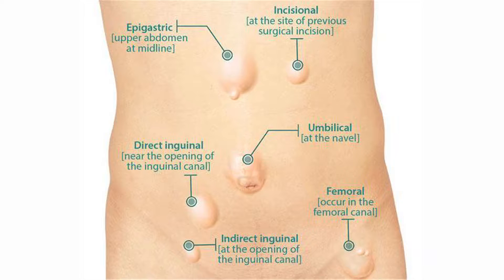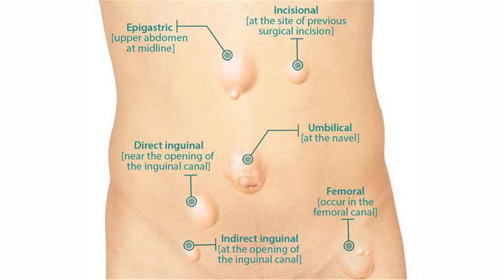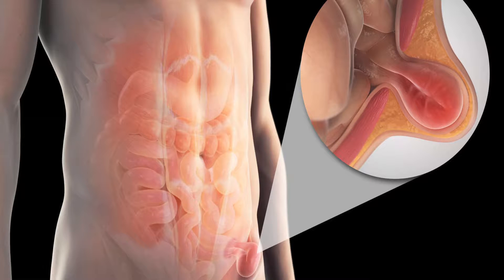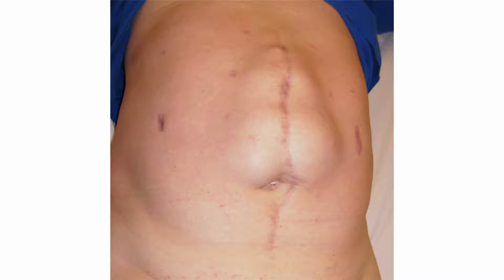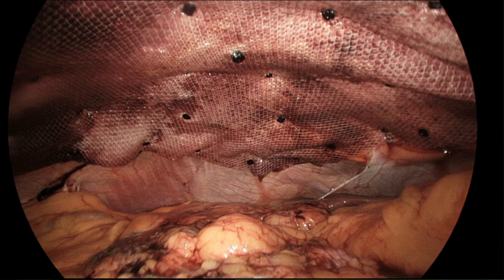Hernia types and treatments - Patta Radhakrishna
A detailed description of a surgical condition called  hernia, types of hernia including inguinal hernia, umbilical hernia, ventral hernia etc have been explained in simple english and treatment methods explained.